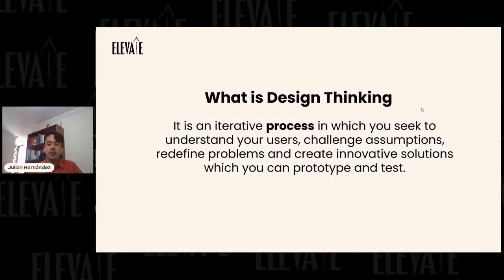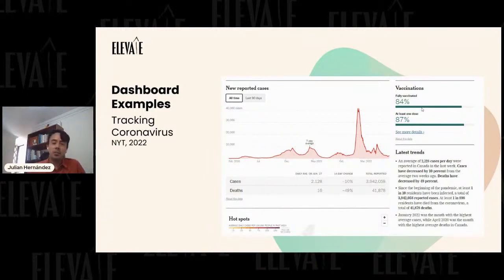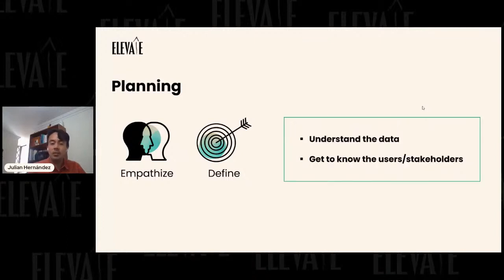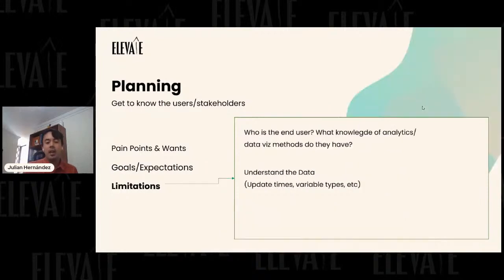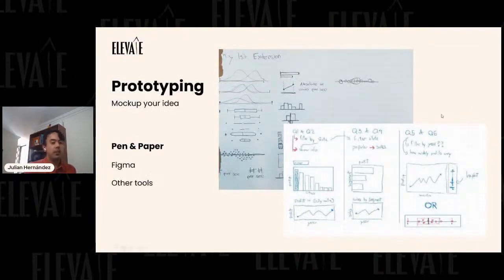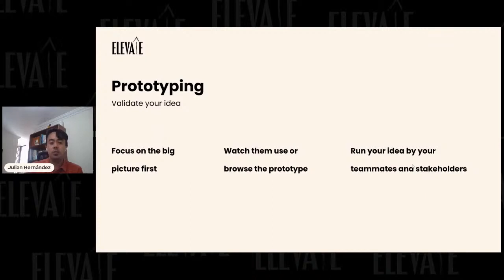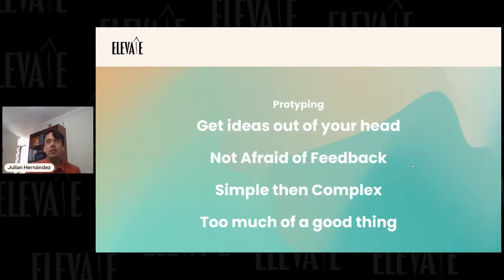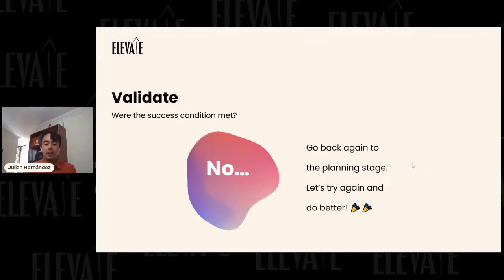Elevate Live 2022: Julian Hernandez - How to use design thinking in a dashboard creation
Julian Hernández is an information designer and has been working for over 5 years in Colombia to help companies create great data viz solutions to their analytics problems. Outside of work, he loves sketching and Pimi, his pet rabbit. Here he is speaking live about "How to use design thinking in dashboard creation".